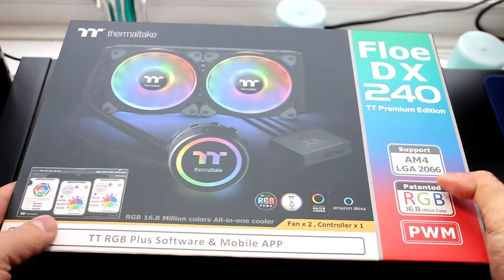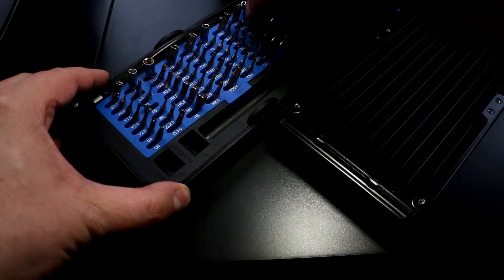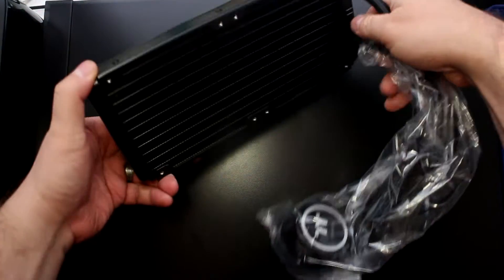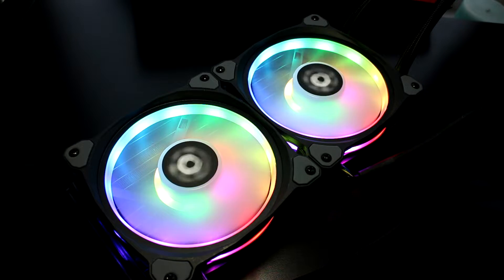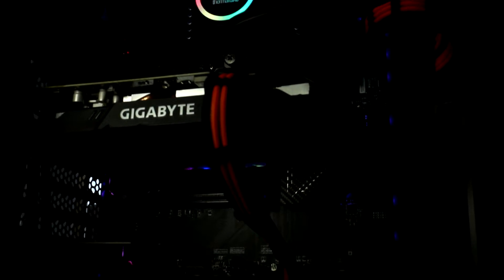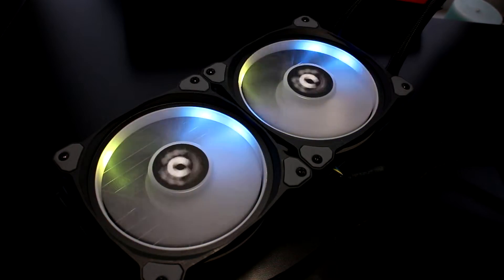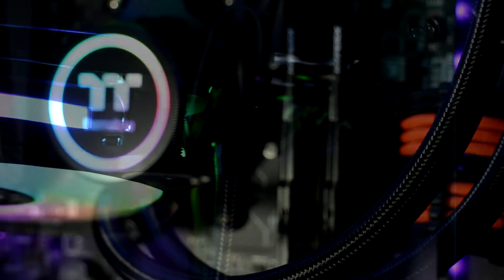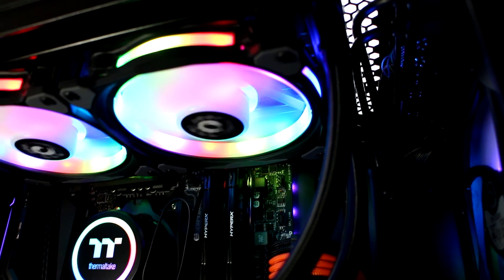Thermaltake Floe DX 240 AIO Cooler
Thermaltake Floe DX 240 AIO Cooler Looks amazing! But does it perform amazingly? Let us dive deeper and take a closer look at Thermaltake's Flagship AIO Liquid Coolers.

Thermaltake Floe DX 240
J24 ARGB TG Case
Riing PLUS fans
Sleeved Cable ModKit
Smart BX1 RGB 750w PSU

32 GB Ballistix Sport LT White 2400mhz (powered by Ballistix)
MSI GTX 980 Gaming 4G ( Own purchase )
Apacer Z280 M.2 PCIe SSD (powered by Apacer)
PNY C1110 SSD 240 GB (powered by PNY)
2 TB WD GREEN HDD (purchased me)
Chassis: CoolerMaster Masterbox Lite 5 ( Own Purchase )
PSU: BeQuiet Straight Power 10 SM 700w (powered by BeQuiet)
Equipment I use:
Monitor - Acer 4k Monitor
Console -   Xbox One
Controller - Xbox One Elite
Headset - Astro Gaming A20's
Keyboard & Mouse - Cherry UnlimitedB in black
Mousepad - Venom Pro XXL